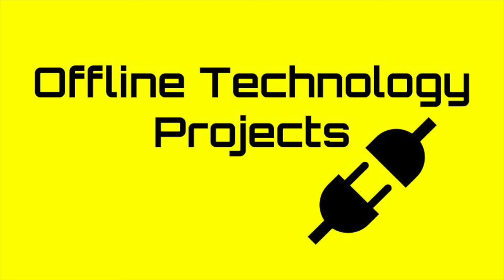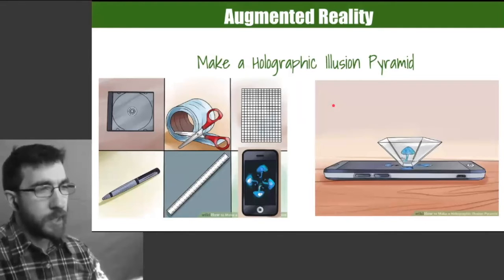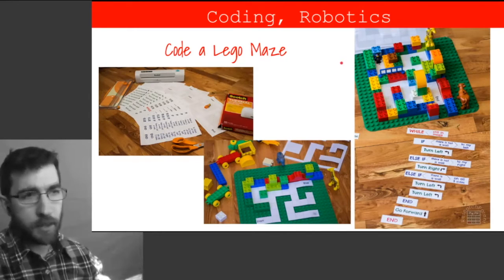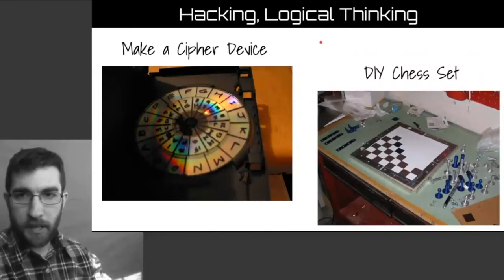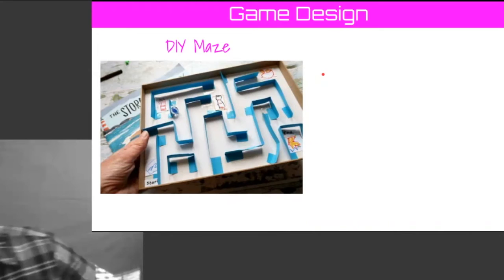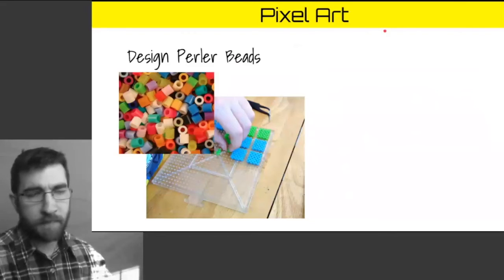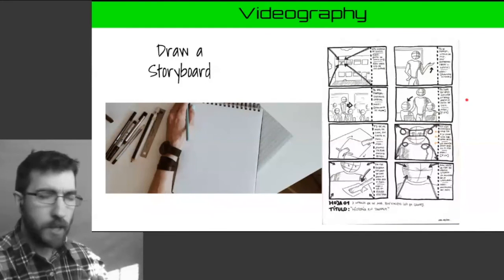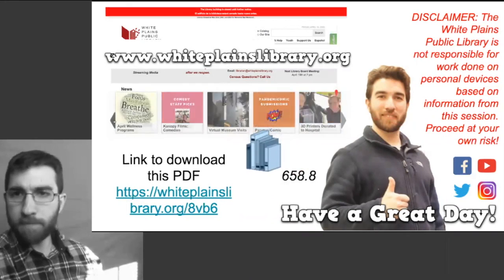Offline Technology Projects